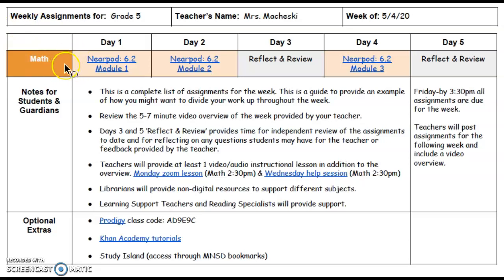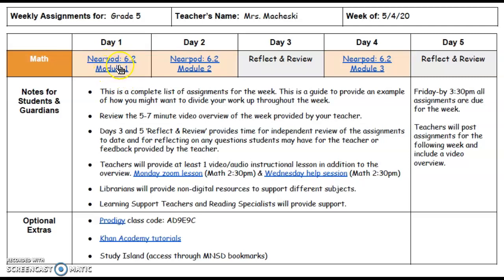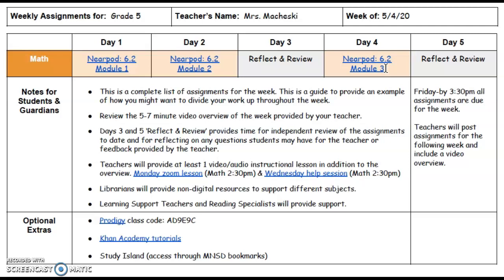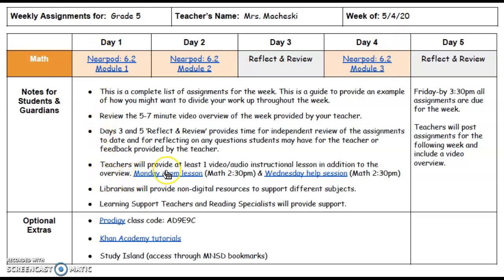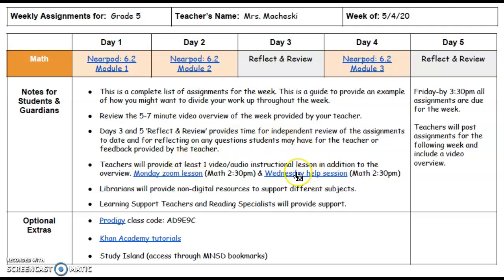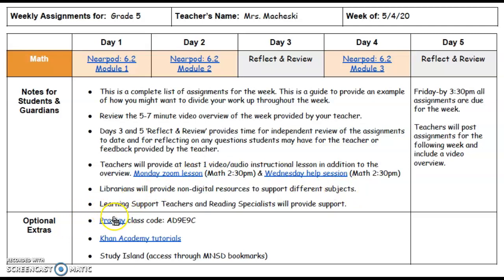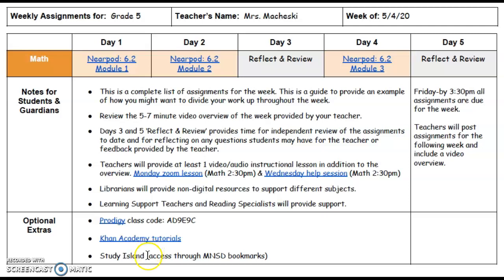math assignments week of 5/4/20